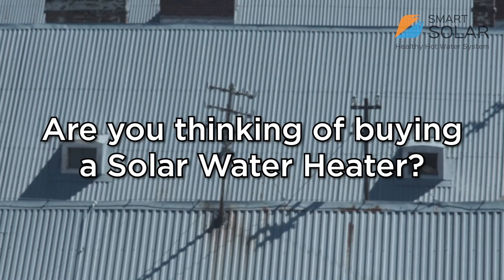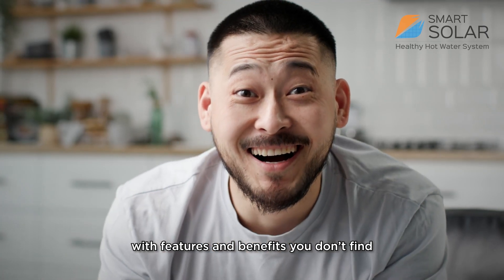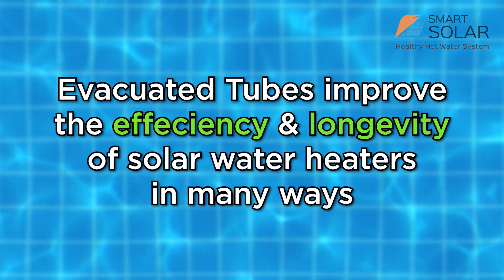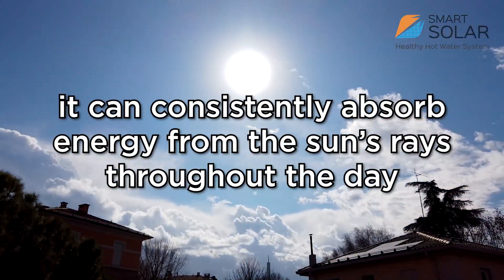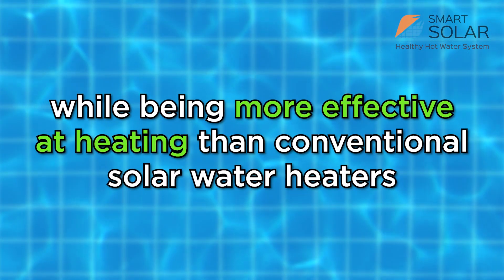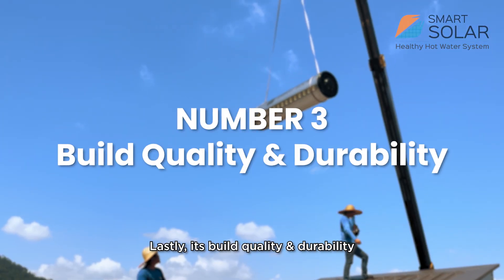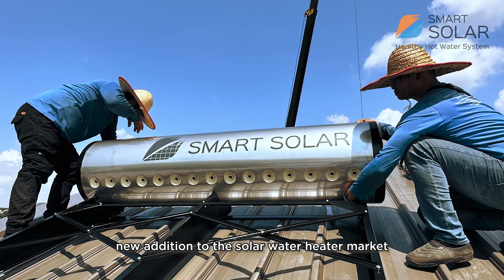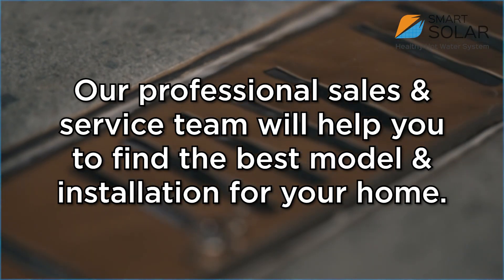Best Solar Water Heater in Malaysia 2024 - Highest Efficiency, Quality Control and Material.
Why SMARTSOLAR is so much different compared to other brands?
Definitely 𝗦𝗼𝗹𝗮𝗿 𝗪𝗮𝘁𝗲𝗿 𝗛𝗲𝗮𝘁𝗲𝗿 is the best option and
the demand getting higher in recent years.

Beside than 𝗠𝗢𝗡𝗘𝗬 𝗦𝗔𝗩𝗜𝗡𝗚 , it also have a lot of advantages,
✅ Safety👍 𝗡𝗢𝗧 using electricity while showering and 𝗡𝗢 𝘀𝗵𝗼𝗿𝘁 𝗰𝗶𝗿𝗰𝘂𝗶𝘁 problem
✅ Hot water preservation, you can use hot water anytime without turn on electricity
✅ Up to 𝟭𝟬 𝘆𝗲𝗮𝗿𝘀 𝘄𝗮𝗿𝗿𝗮𝗻𝘁𝘆😱
✅ Low maintenance
✅ Environmentally friendly, Save our planet 🌍
✅ Single unit to supply hot water for whole house
✅ Not only for shower, you still can use it for kitchen area
to upgrade your house and improve the property value ‼

*All the Hot Water Heater Solar shop & Interior Design are Most Welcome !!!